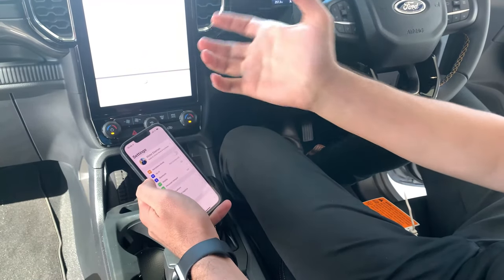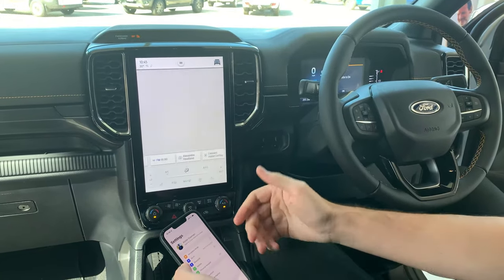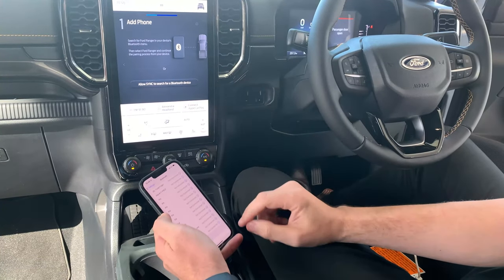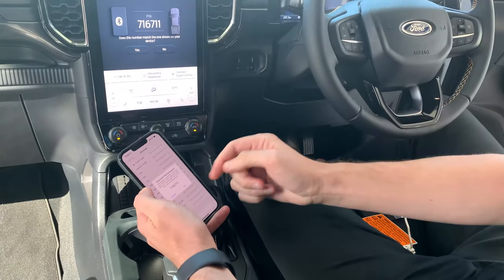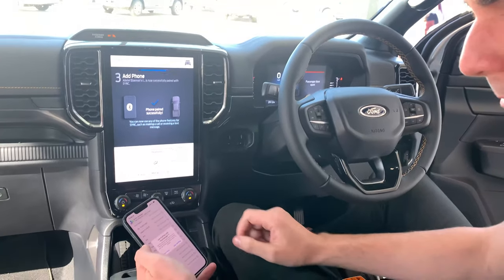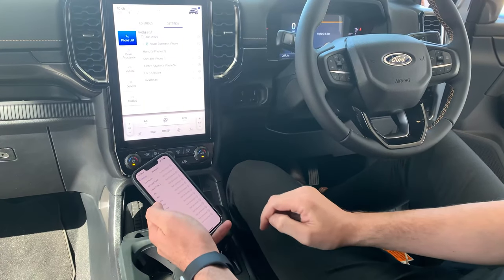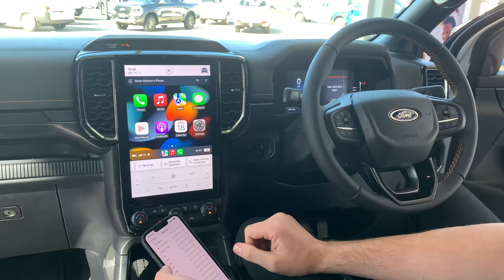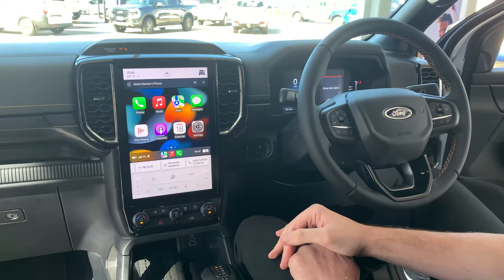How to Connect to Apple Carplay or Bluetooth in the Next Generation Ford Ranger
Can’t get enough of the NextGenRanger? Join the club 🙌

From the bold new look, to a digital instrument cluster and large infotainment screen, a practical and versatile cargo management system, to a tailgate that doubles as a functional work surface, and a range of powerful and efficient powertrains, including a 3.0-Litre V6 Turbo Diesel option, here’s some of our favourite features in the Next-Gen Ranger.